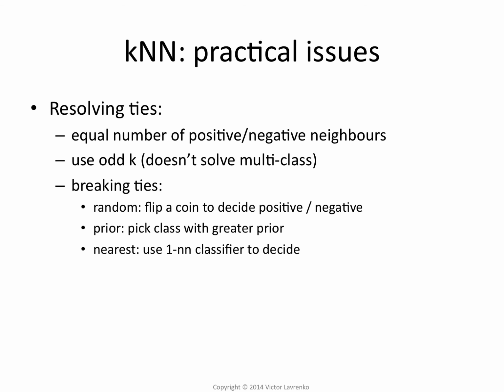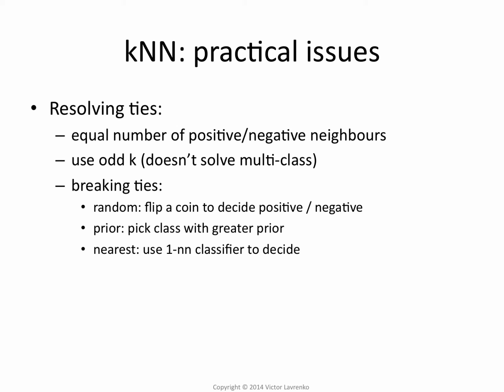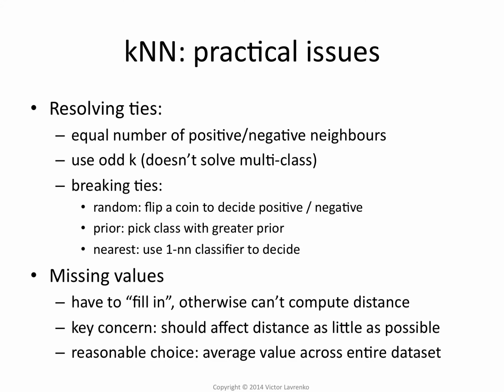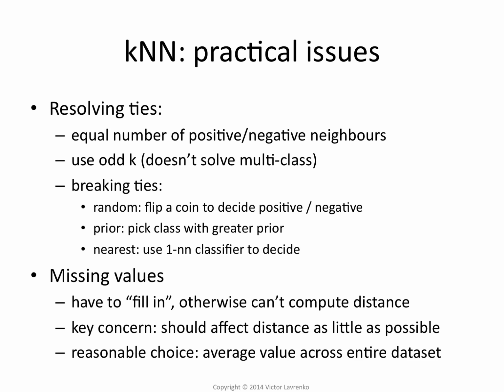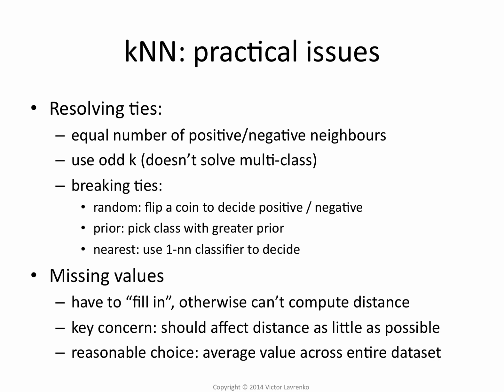kNN.11 Breaking ties between nearest neighbors